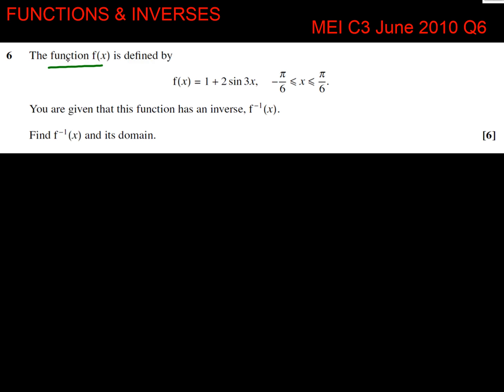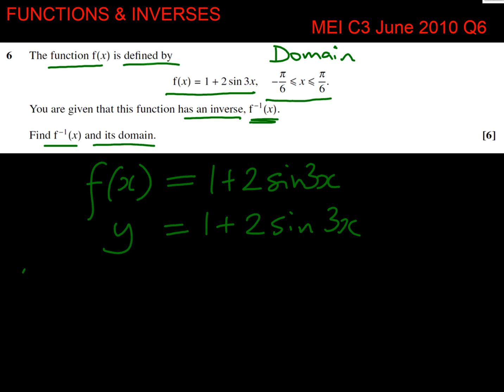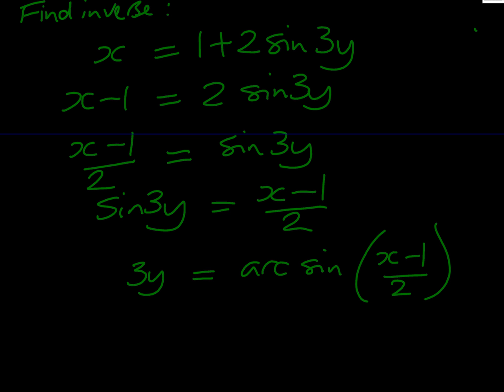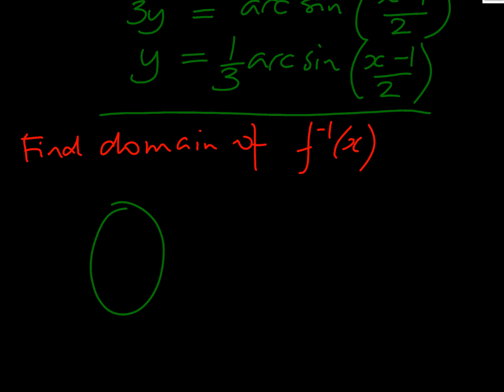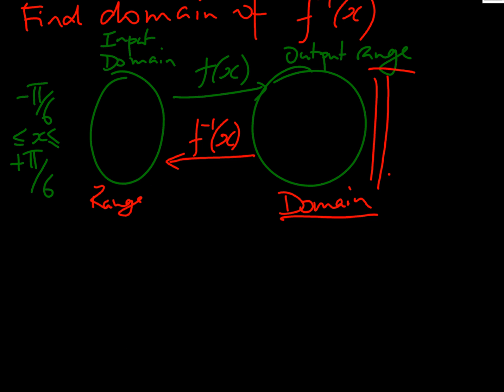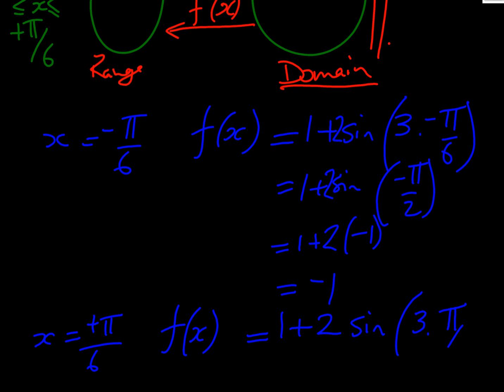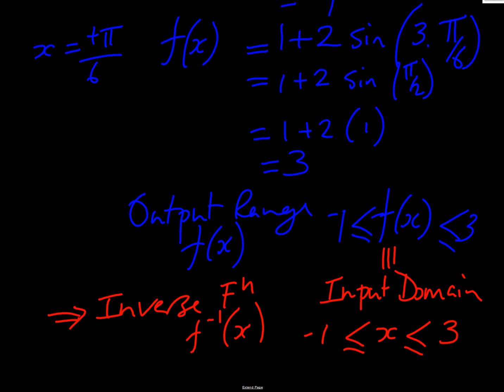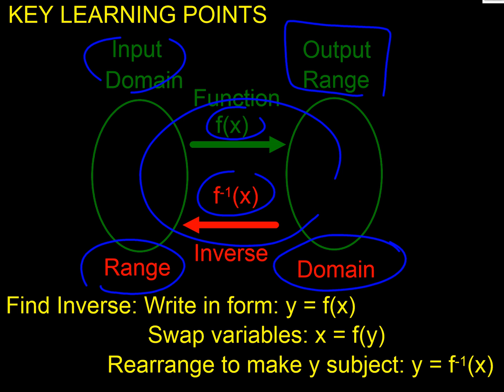MEI C3 FUNCTION INVERSES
Example MEI question finding a Function's Inverse and its Domain.